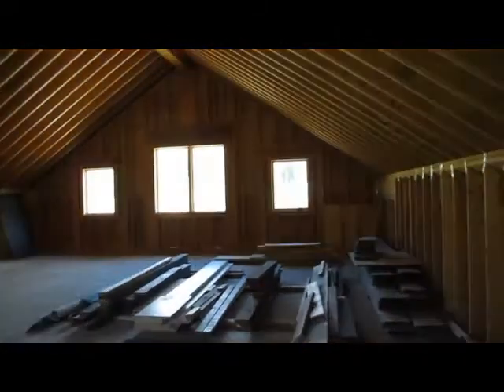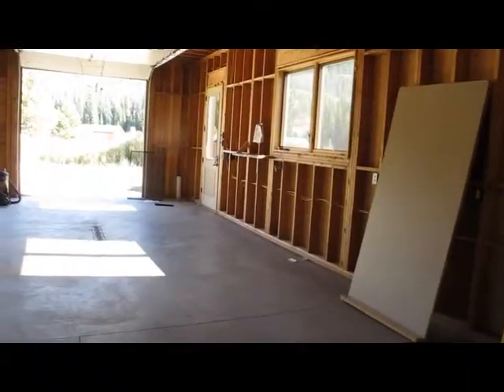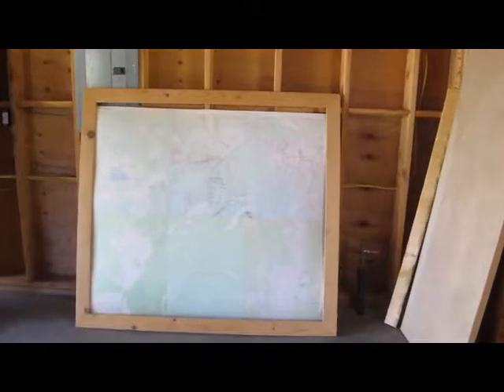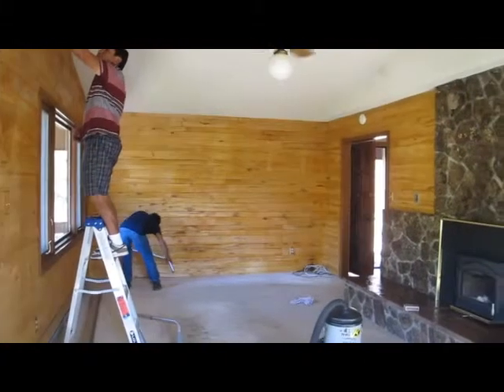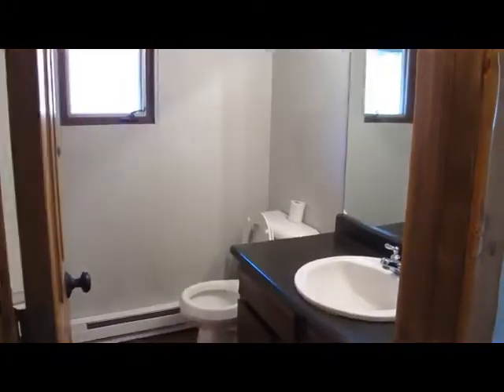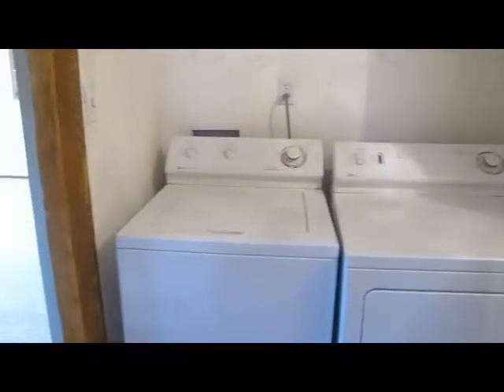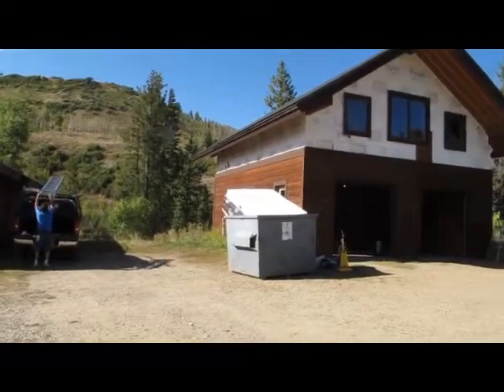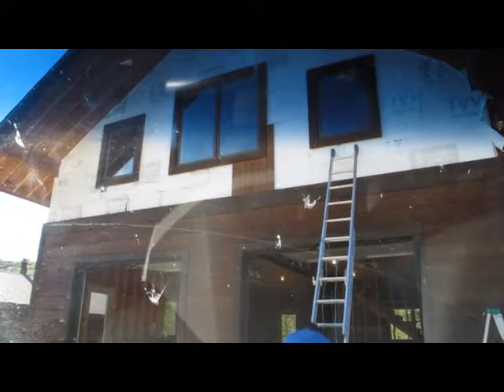River Drive Final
River Drive final video September 10, 2015 in Clark CO